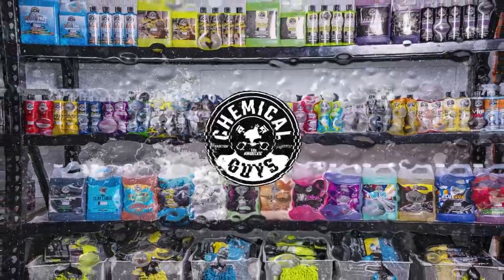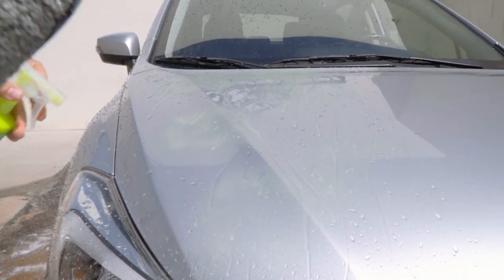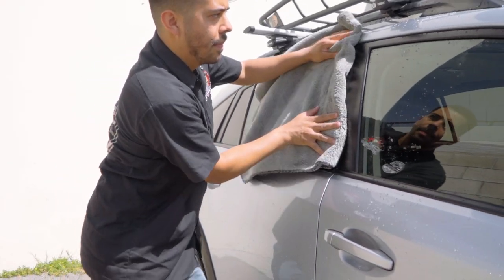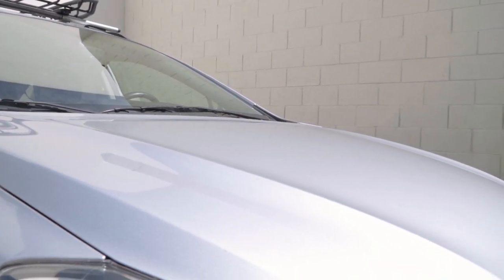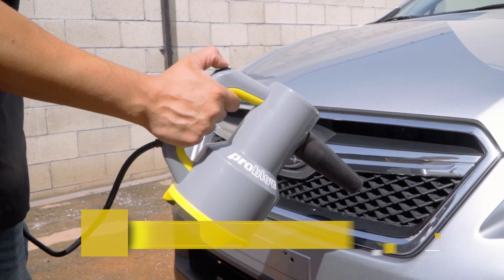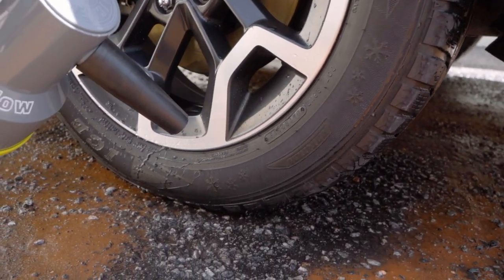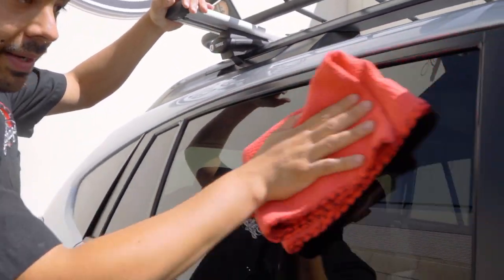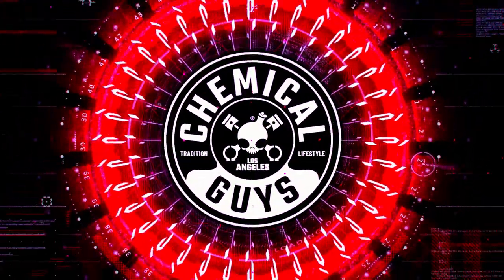Quick Tips To Speed Up Your Drying! - Chemical Guys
Achieve a deep, bright, and brilliant glossy reflective shine and paint protection in an easy to use spray wax with Lucent Spray Shine! This super polymer based formula is developed using Premium Synthetic Paint Gloss Intensifiers to give your vehicle’s paint unparalleled protection and a show car finish without any streaks or wax residues left behind. Lucent Spray Shine can even be used on wet or dry surfaces- use it after a wash while you dry with your vehicle favorite microfiber towel to enhance shine and protection. Dry your entire car in one pass using the Woolly Mammoth Drying Towel. Just like a woolly mammoth, this towel is gigantic! Normal microfiber towels are 16’’ x 16’’ square; the Woolly Mammoth Microfiber Drying Towel is an enormous 36’’ x 25’’ x 1’’. This humongous slab of premium 70/30 microfiber is perfect for drying because it is ultra-soft, ultra-plush, and stitched for scratch-free wiping on paintwork.
Dry your car in mere minutes with the ProBlow! It not only cuts your drying time in half, it’s also the safest and most fun way to dry. By using a super strong stream of air and not having anything actually make contact with the surface, you’re greatly reducing the risk of scratching that beautiful paint of yours! The ProBlow blows an ultra powerful jet stream of air to dry EVERY part of your ride, including those hard to reach areas that your hands just can’t reach. Blow stuck water out from door mirrors, trim pieces, lug nuts, gas hatches, tail lights, and anywhere else it leaks out as you drive away.